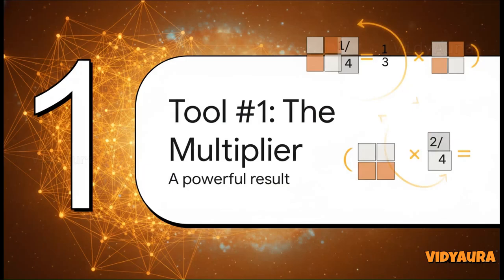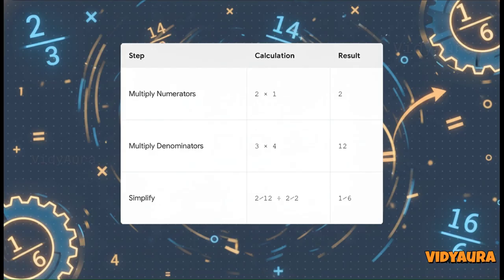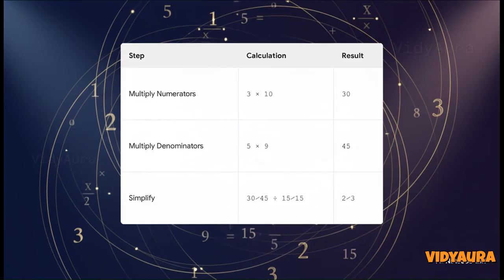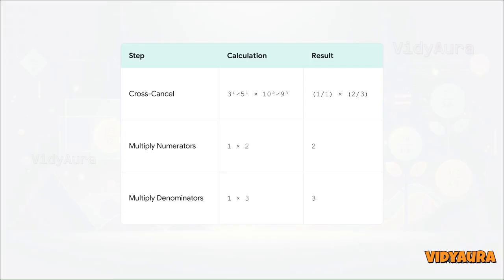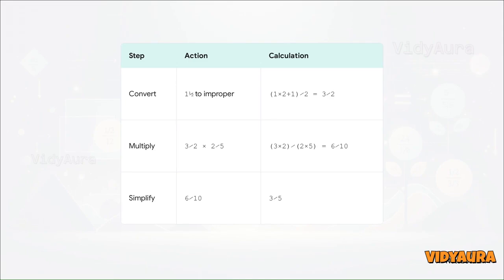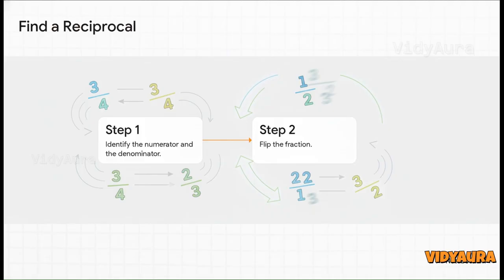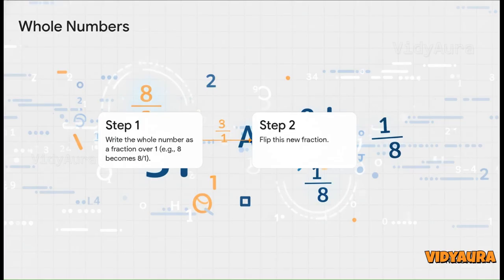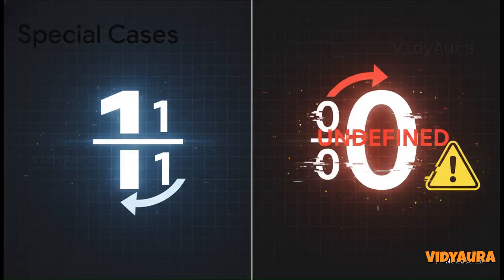7thMath Fractions 1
7thMath Fractions 1